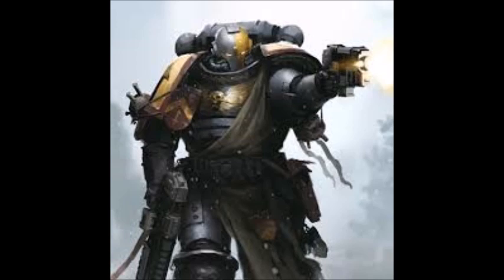10 of the best Space Marine Stratagem from the New Codex.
I'm very excited about the new space marine codex and one of the best features is the new stratagems, so I thought I's do a vid looking at to 10 of the best from the new book.